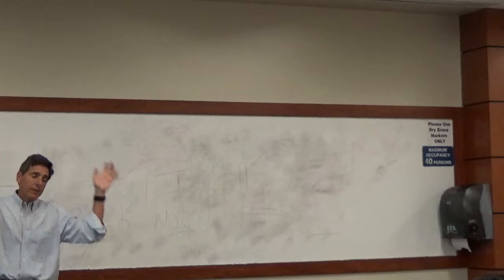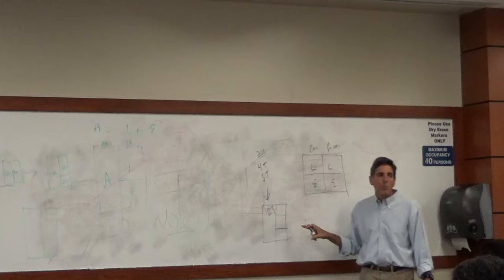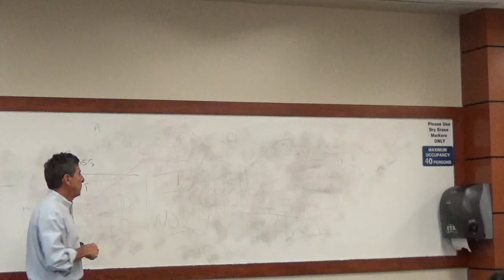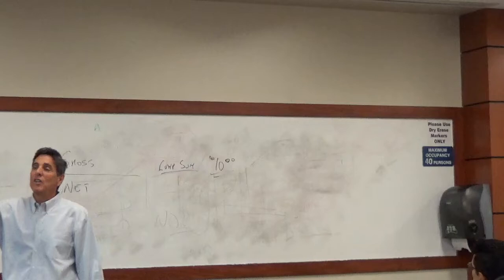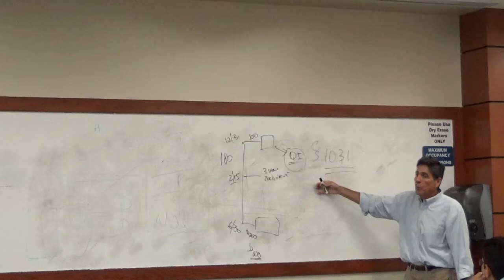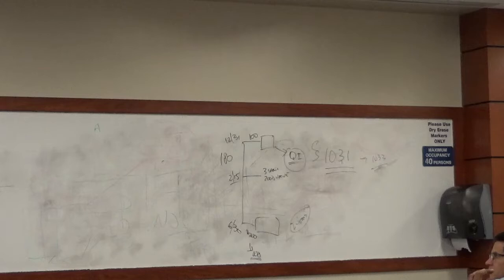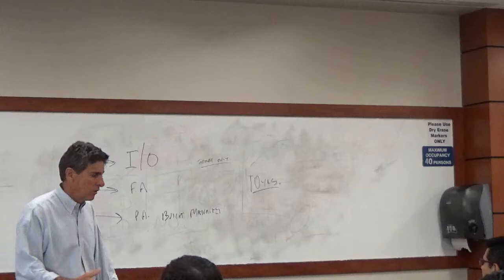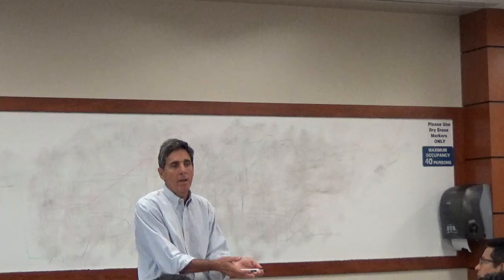REE 5891 - RE Fin Concepts and Analysis - May 11 2019 - 2 of 2